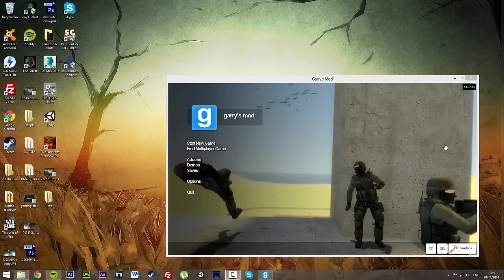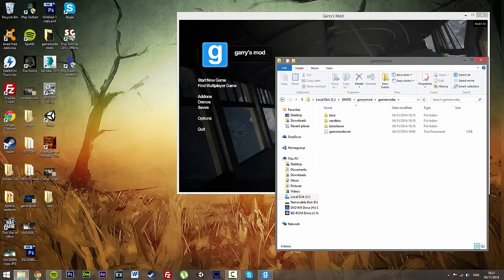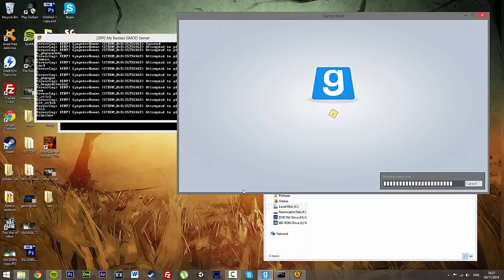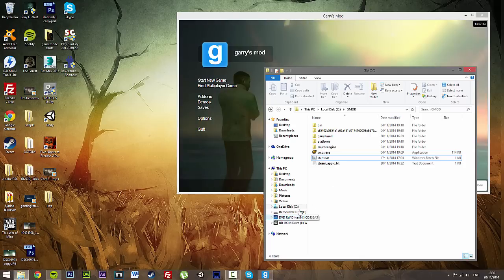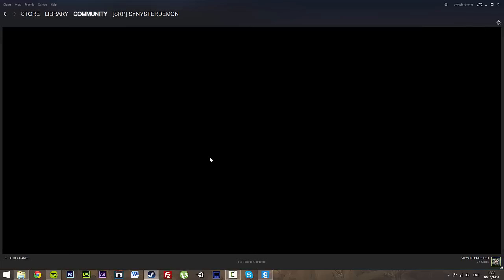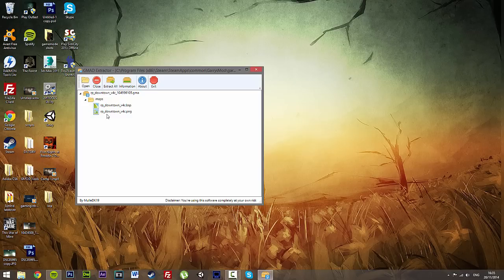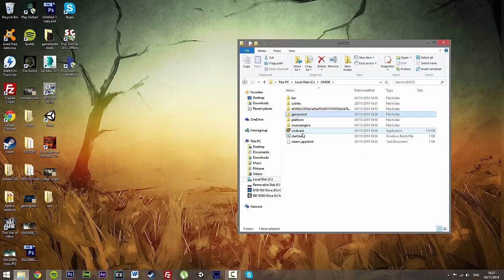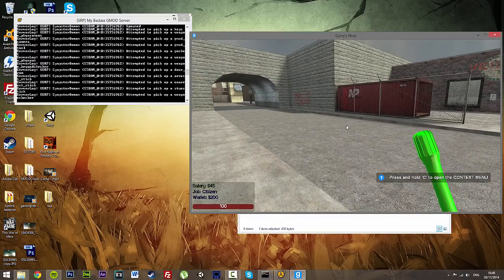How to make a DarkRP server (+ adding maps + Mounting CS)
In this tutorial, I'll show you how to start a DarkRP server, as well as how to add maps to your server, and how to mount Counter Strike.